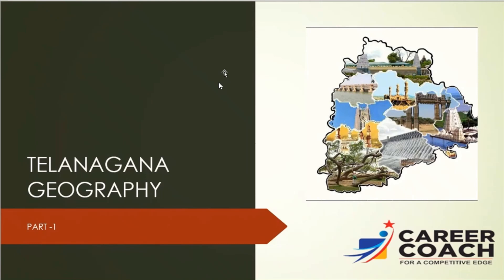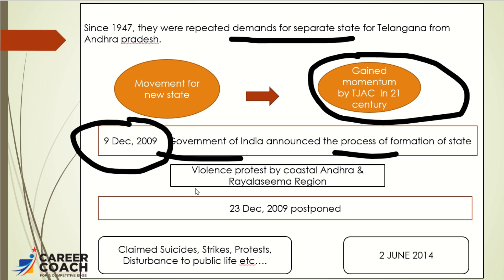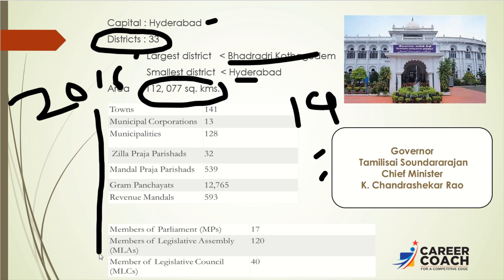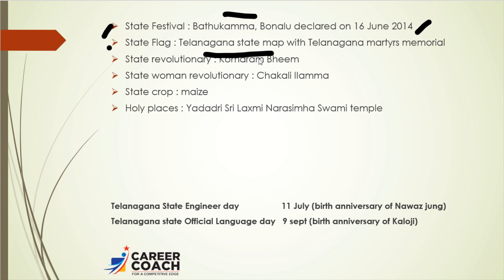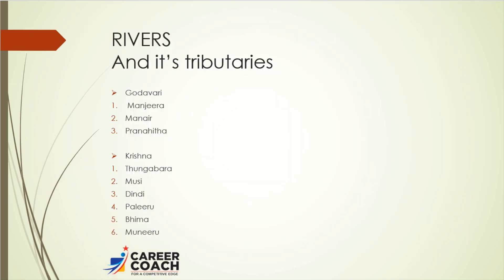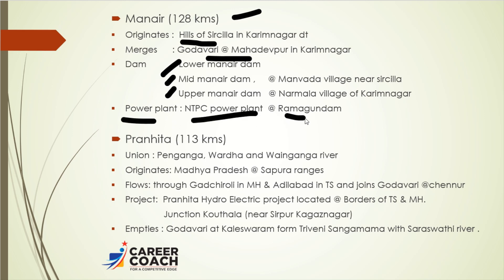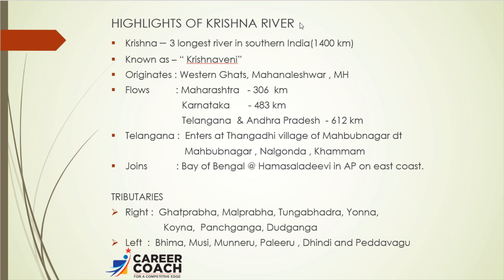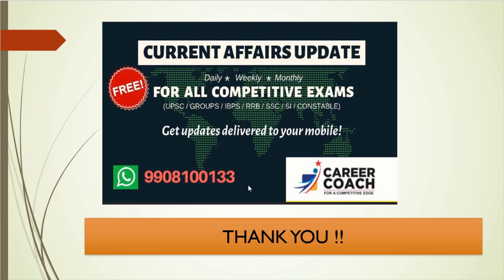Telangana Geography - Introduction | Symbols | Rivers & Tributaries | Telangana Group I & II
Telangana is a state in India situated on the south-central stretch of the Indian peninsula on the high Deccan Plateau. It is the eleventh-largest state and the twelfth-most populated state in India with a geographical area of 112,077 km2 (43,273 sq mi) and 35,193,978 residents as per 2011 census. On 2 June 2014, the area was separated from the northwestern part of Andhra Pradesh as the newly formed state with Hyderabad as its capital. Its other major cities include Warangal, Nizamabad, Khammam, Karimnagar and Ramagundam. Telangana is bordered by the states of Maharashtra to the north, Chhattisgarh to the east, Karnataka to the west, and Andhra Pradesh to the east and south. The terrain of Telangana region consists mostly of hills, mountain ranges, and thick dense forests covering an area of 27,292 km2 (10,538 sq mi). As of 2019, the state of Telangana is divided into 33 districts.

Do you dream to be part of Telangana development? Do you wish to get your government dream job? Do you think this is your lucky chance?
There is a one-stop solution for all your confusion.

CAREER-COACH, the premier institute for competitive training and guidance is successfully continuing its efforts in fulfilling the dreams of aspirants, since its inception. It is the place where your dream for the government job can be turned into a reality.

We at career coach strives for all-round excellence and follows a well-designed strategy for corresponding examinations and started with a vision to make Quality Competitive Exam Coaching available to every student.

The expert faculty of career coach focuses on General studies, Current affairs and conduct special sessions on current affairs.
-Result oriented coaching, with daily practice tests at regular intervals
-Exclusive English medium batches and professionally crafted study material..
-We teach current affairs in connection with the general studies, which enables you to attempt any competitive examination..

We at Career Coach understand your requirements and impart the instructions only what is important for the exam. Limited students and individual interaction. Regular revision and real-time practice tests.

Our offerings: Group I, Group II, Telangana Police - Sub Inspector.
Now Join us !!
Don’t await for the Notification..
Start your preparation now and Stay Ahead!!
Don't waste a day to achieve your dream.